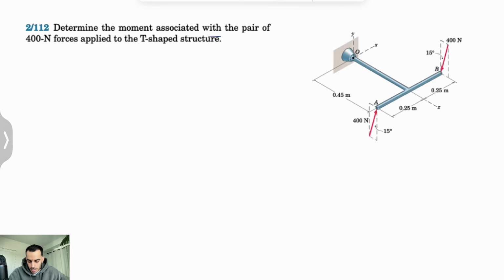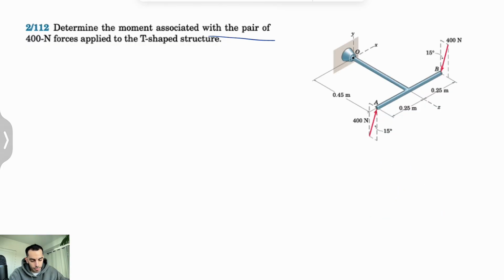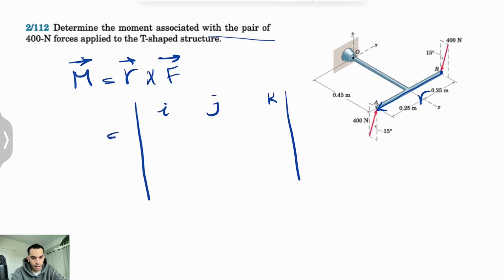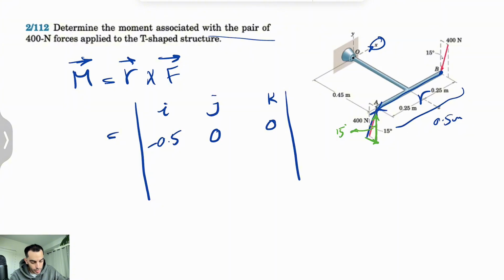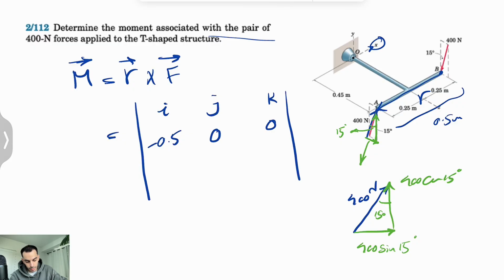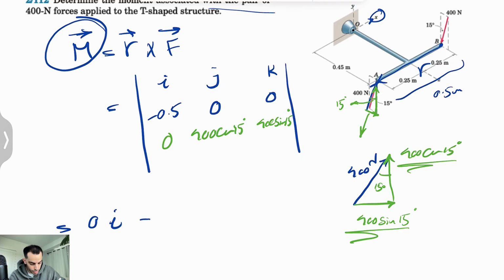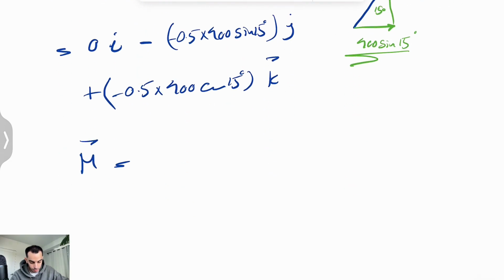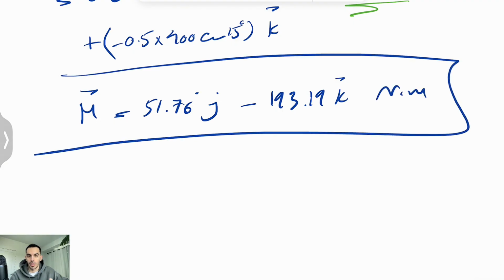Determine the moment associated with the pair of400-N forces applied to the T-shaped structure.